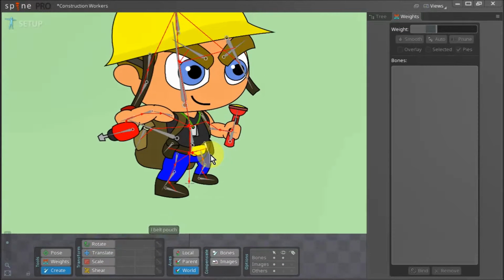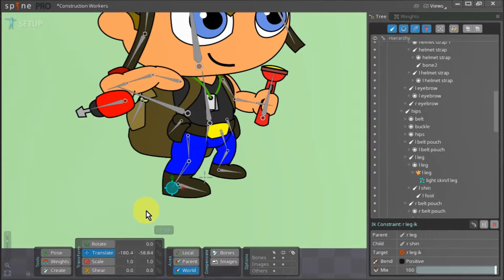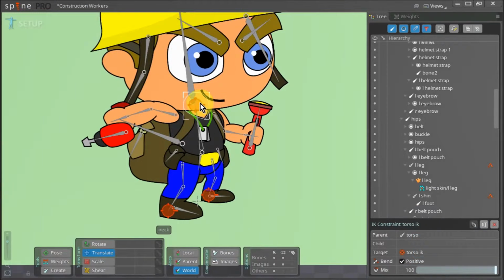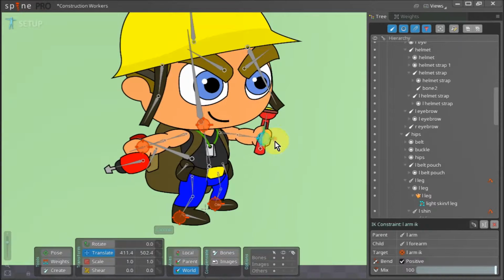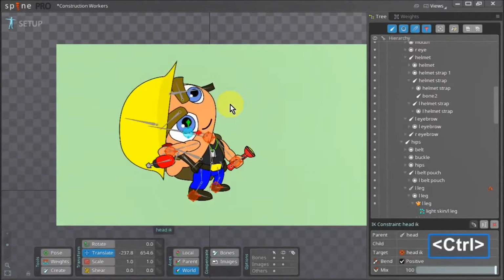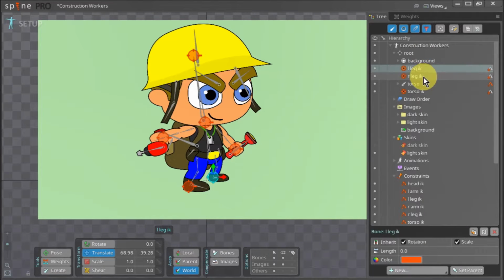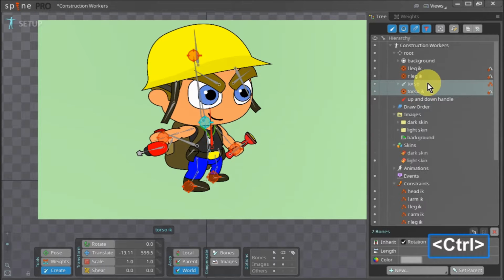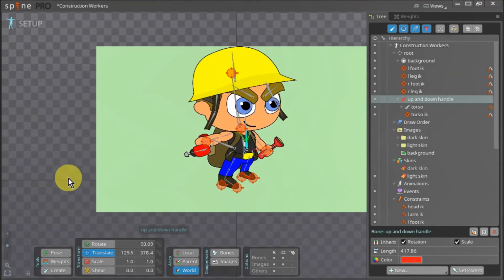CRASH COURSE SPINE! Lesson 7 : How to add IK constraints.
Skeletal Animations in SPINE 2D.
Lesson 7.In this episode of Crash Course Spine we add IK constraints to our character's arms, legs, torso and head. Adding these IK constraints will greatly help us speed things up when we get down to animating our character!